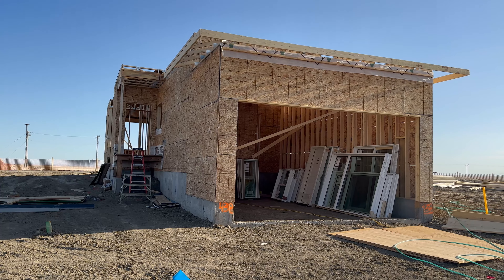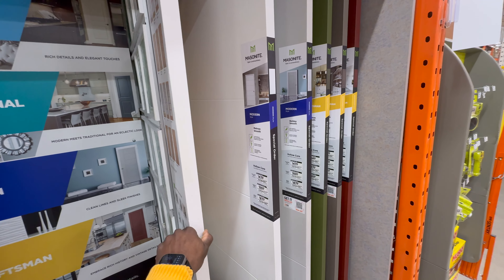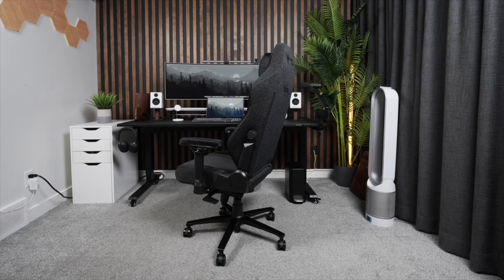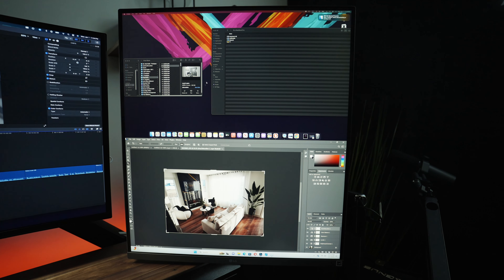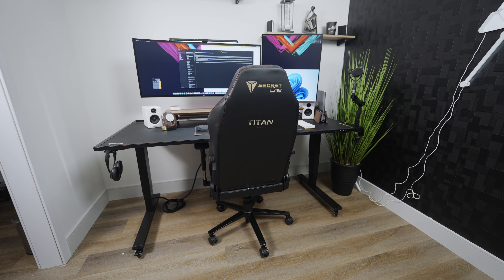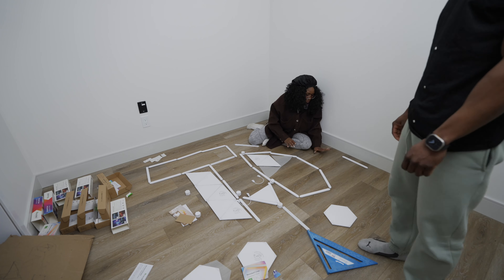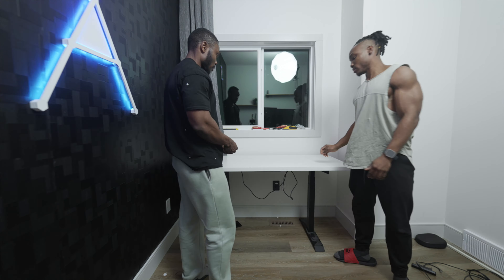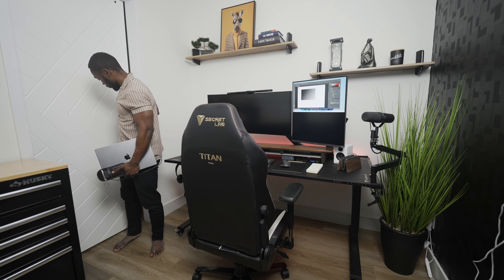Building My 2024 DREAM OFFICE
I FINALLY got to build my home office. We installed some p
**Chapters**
00:00 | Intro
00:51 | Construction
02:25 | Layout Plan
02:30 | Take Down
03:10 | Door Install
04:46 | Storage
05:45 | The Desk
07:50 | Monitor
08:33 | Keyboard & Mouse
08:50 | Cable Management
09:10 | Audio
09:59 | Decor
10:45 | Secret Lab Chair
11:35 | Nanoleaf Feature Wall
15:29 | Floating Shelf
16:50 | Overhead Station
17:06 | Lights
17:45 | Blinds
18:00 | Conclusion

Husky Workbench
## Switchbot Curtain 3
## Switchbot Hub 2:
## Elegato Wave Mic Arm
## Audioengine A2+
## LG 5K 40' UltraWide
#LG 28MQ Dual UP
## Dyson V15
#Neewer Tabletop Rig
#Nanoleaf LED Strip
#Nanoleaf LED Lines
#Nanoleaf LED Shapes

##Amazon Storefront

_*Instagram*_ |  tydaspace
_*Facebook*_ | tydaspace
_*TikTok*_ | tydaspace